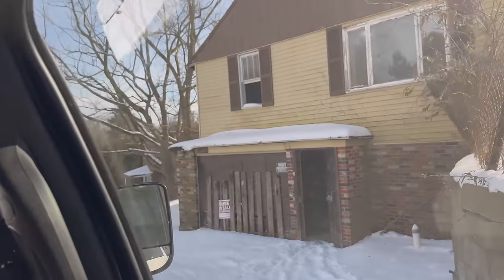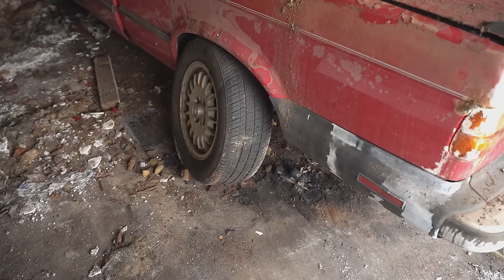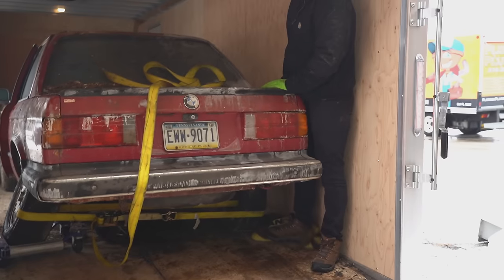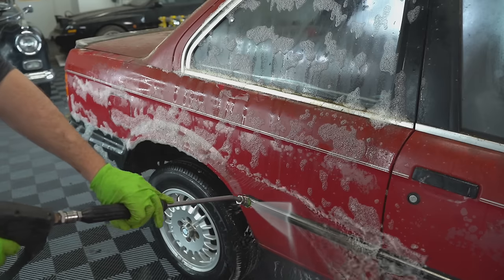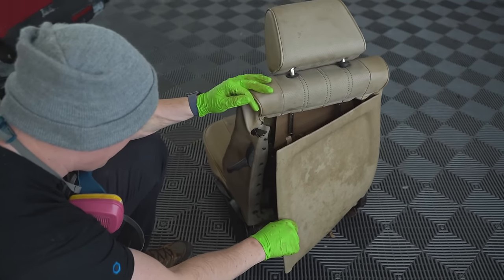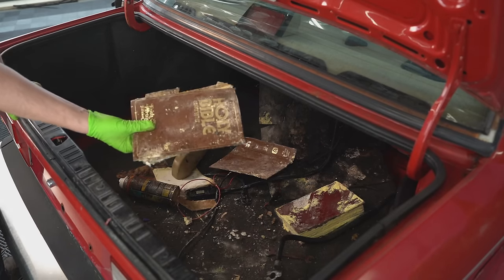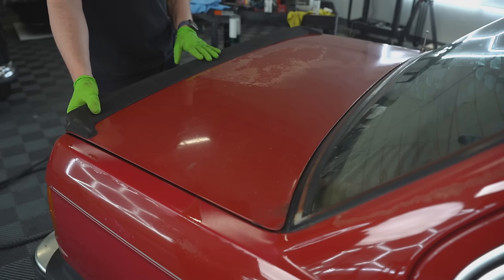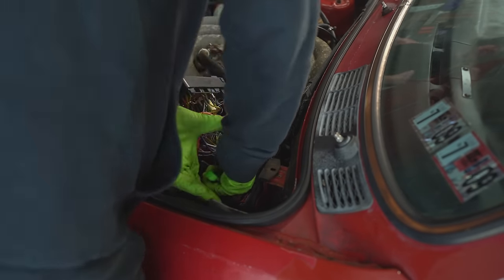First Wash in 14 Years: ABANDONED BMW E30! | Car Detailing Restoration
Support us & Get the Merch!

First Wash in 14 Years: ABANDONED BMW E30! | Car Detailing Restoration! Today, we tackle the interior & exterior of a BMW E30, that is covered in dirt and debris that hasn't been detailed in years that will require us to pressure wash the entire exterior, followed by a wash, clay bar and then polishing the paint to bring back its shine and a full interior detail including mold removal!

Exterior Wash Products:
Grit Guards
NANOSKIN Clay Mitt